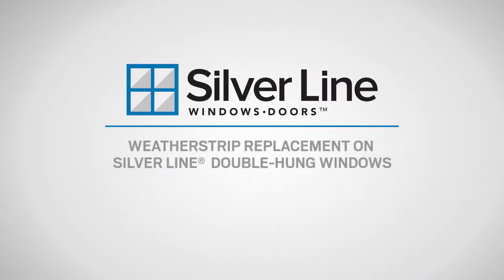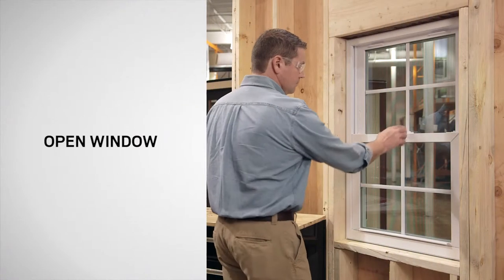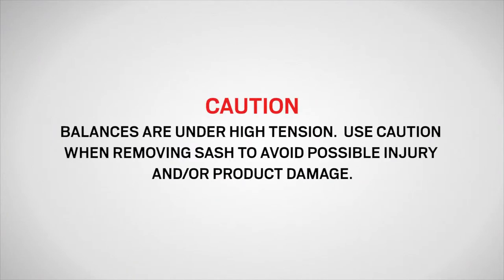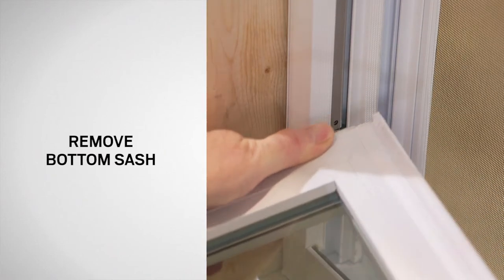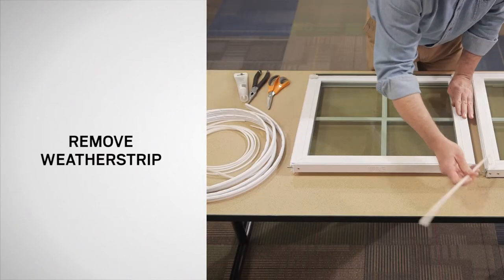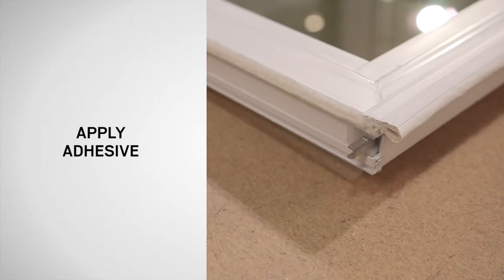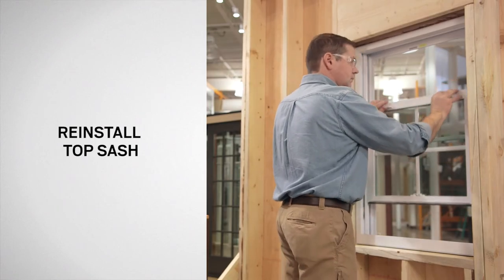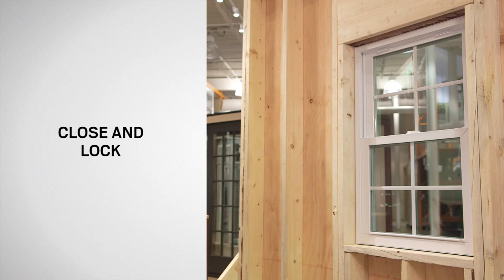Weatherstrip Replacement; Single-Hung, Double-Hung and Gliding Windows, Silver Line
This video will show you how to replace the weatherstrip on a Silver Line single-hung, double-hung or gliding window